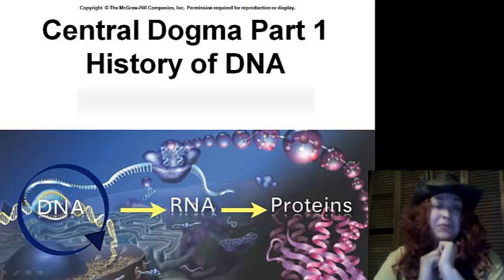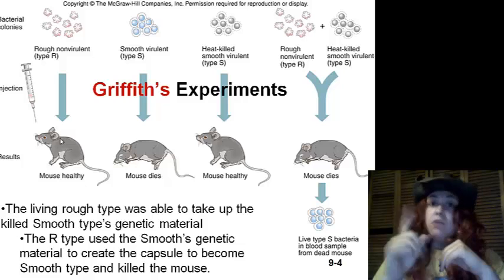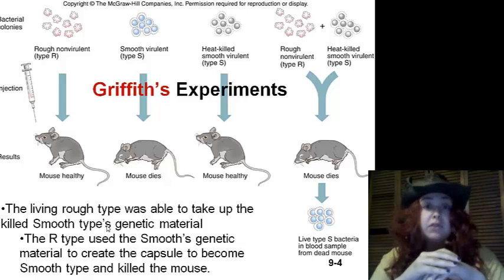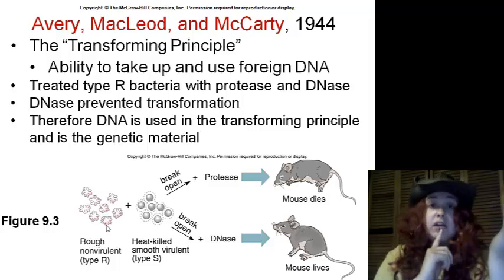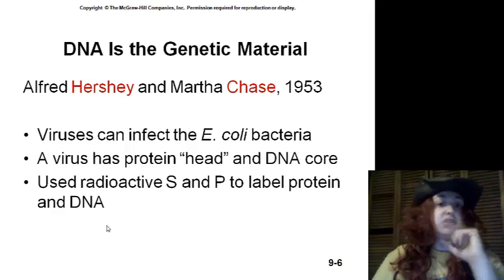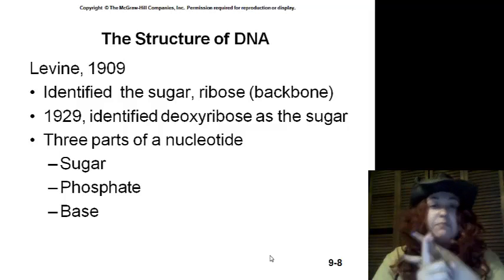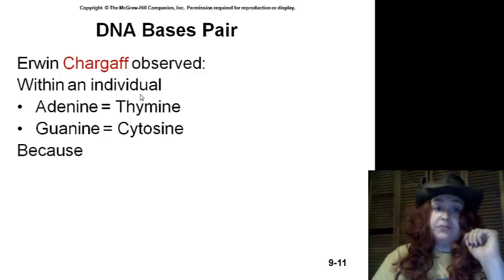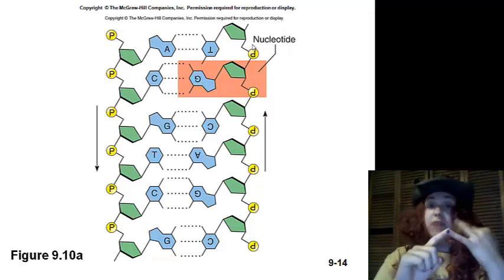Central Dogma Part 1